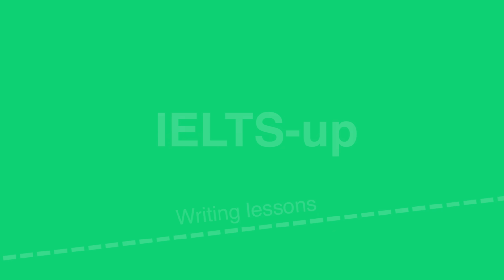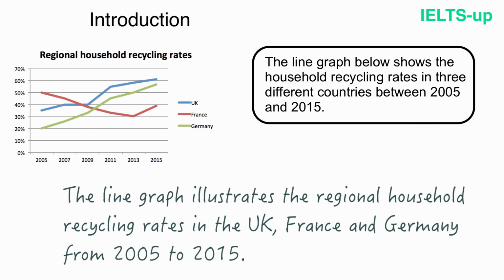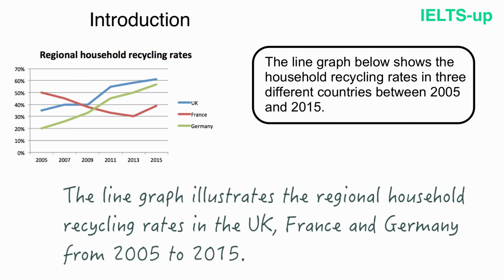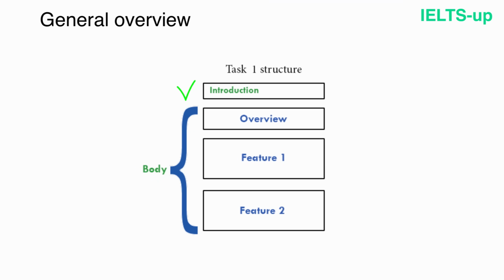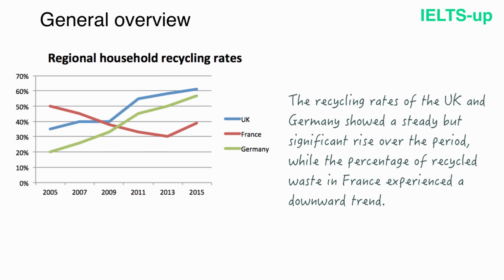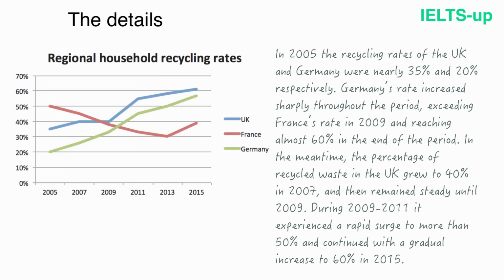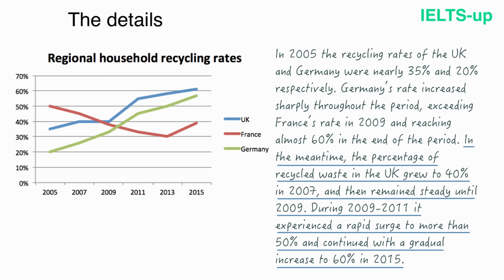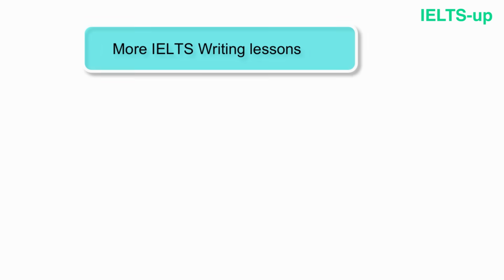IELTS Writing task 1: line graph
In this lesson you will learn how to describe a line graph in IELTS Academic Writing task 1. You will see the answer structure, tips, vocabulary and band 9 answer example.